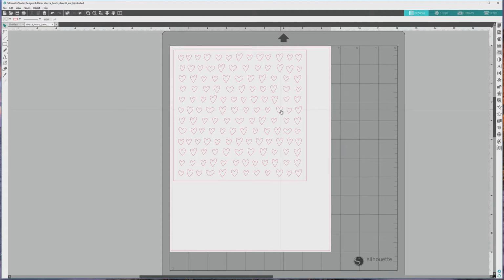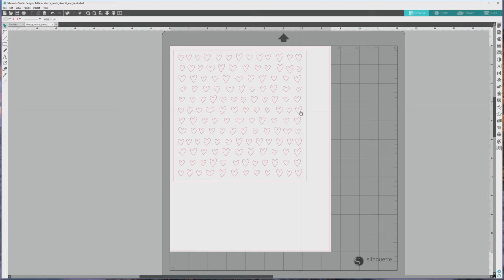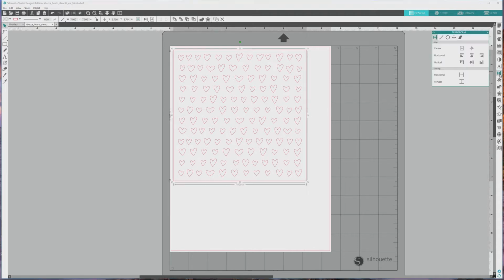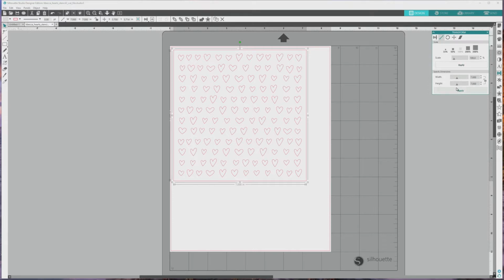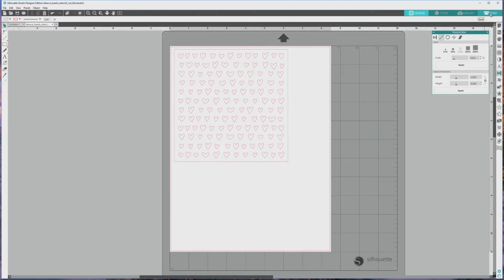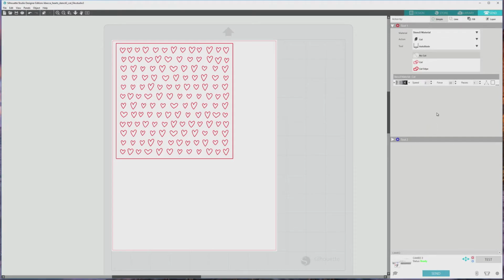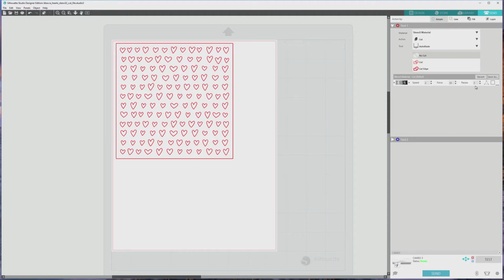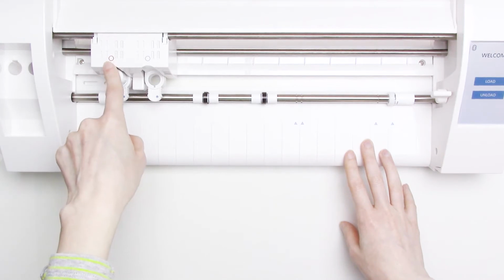How to Make Stencils with Silhouette Cameo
Learn how easy it is to make stencils with Silhouette Cameo 3 die cutting machines or, really, most any digital die cutting machine, like the Silhouette Portrait, Curio, Cricut, or Brother Scan N Cut machines. I'll show you 4 different materials that I use to make my own stencils, too!

SUPPLIES

plastic index dividers (I purchased a package of 8 dividers for $1 at the Dollar Tree)
cardstock

For the Stenciled Card Background

a non-stick craft mat